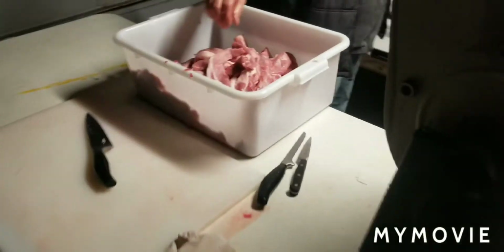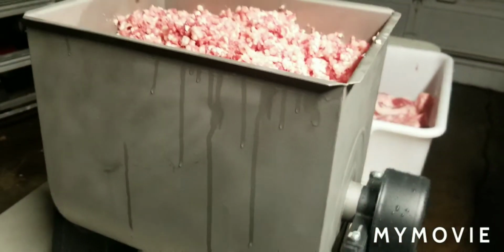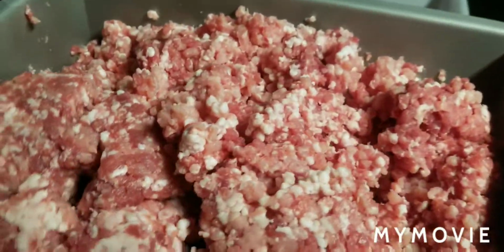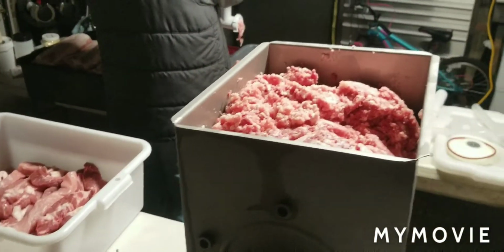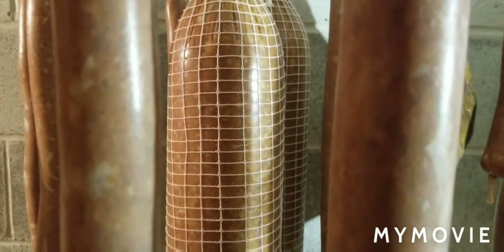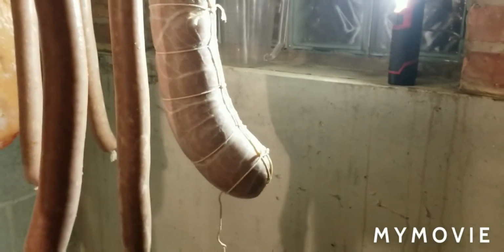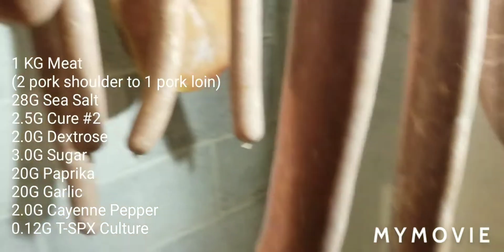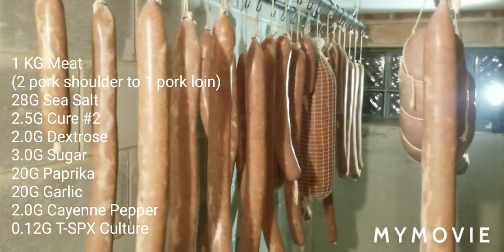Dry Cured & Fermented Sausage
KUBEI 0.1G Digital Scale

LEM Stainless Steel Scale

Winco Cutting Board

Food Grade Plastic Bins

The Sausage Maker Bacon Hooks

Heavy Duty Meat Hooks

Small Black Hooks

Boning Knife